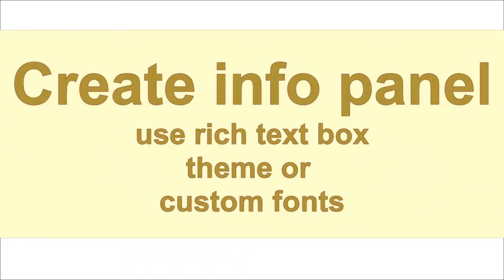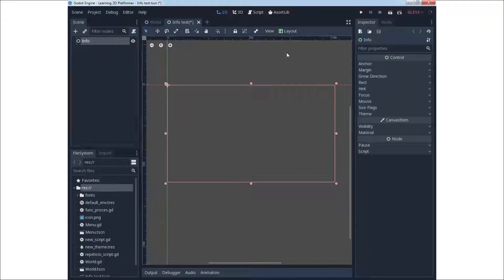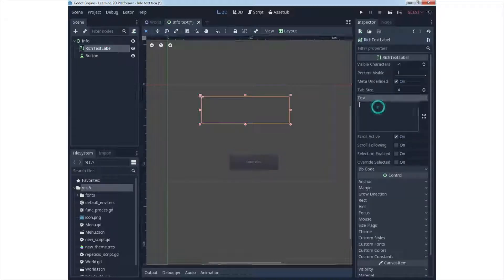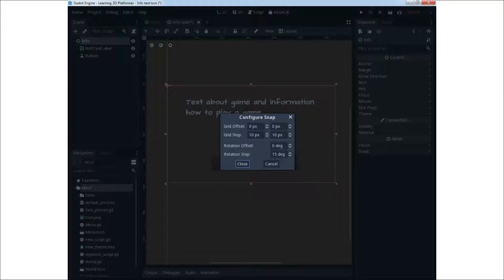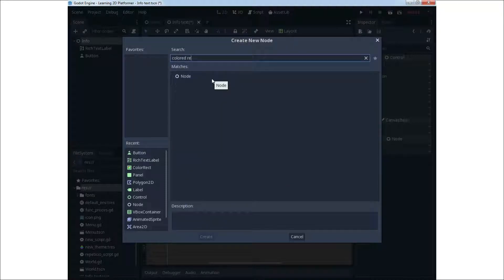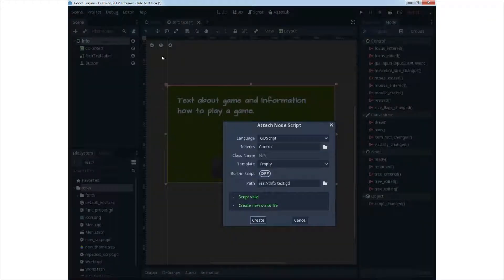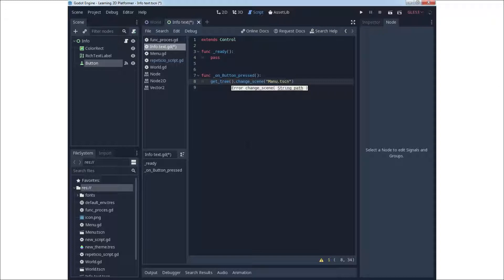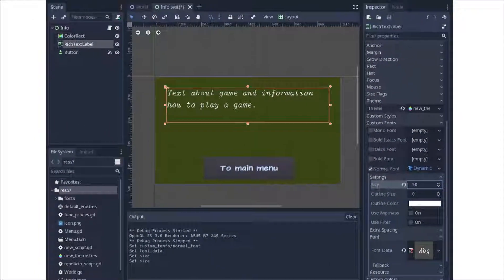Rich text box and button - How to with - Godot 3.1 Tutorial 2D Platformer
Making info panel from SLAVS MAKE GAMES course
You can see also:

For free lessons watch playlist from tutorial

You can also learn from complete free course made under Video lessons app